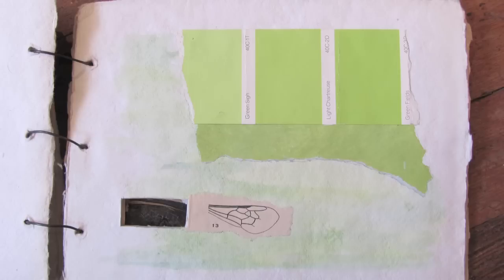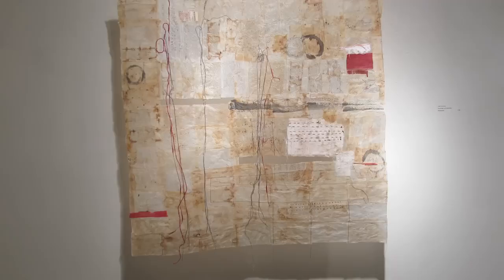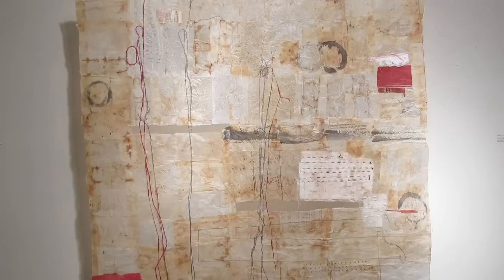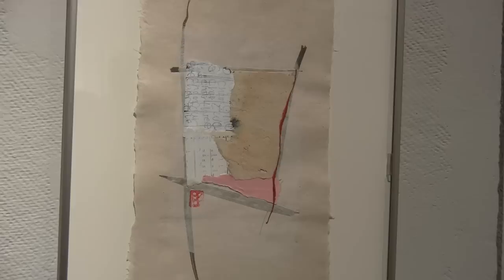Louise Strawbridge, Art's Better Language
Louise Strawbridge is an ex English teacher and John Donne scholar who made a turn to fine art. And though she never went to art school, her intelligence, sensitivity to color and materials, and relentless creative drive makes for a terrific art show at the Rosenfeld Gallery.